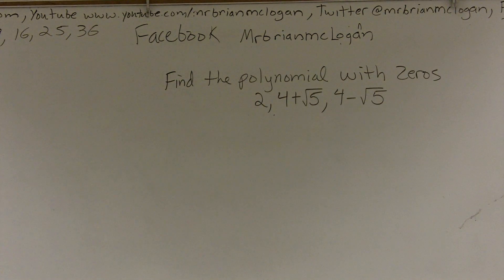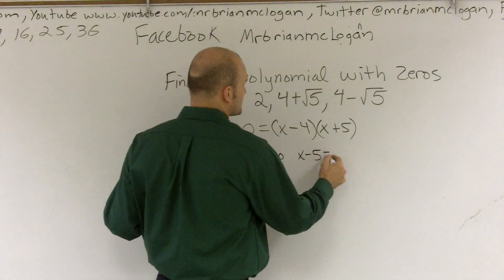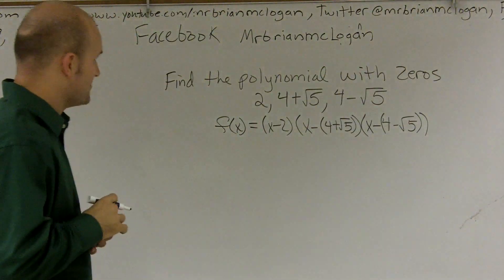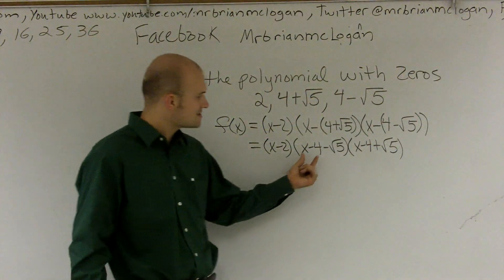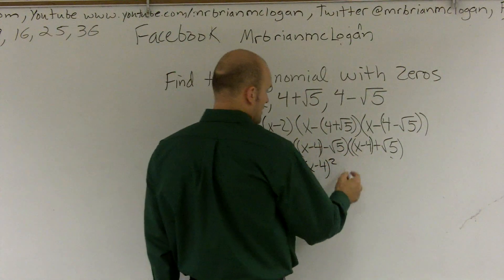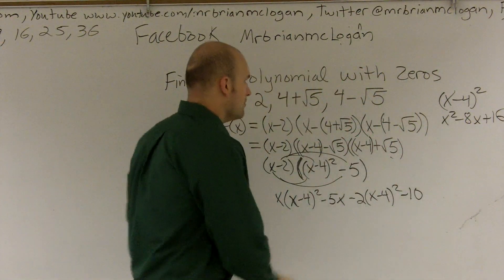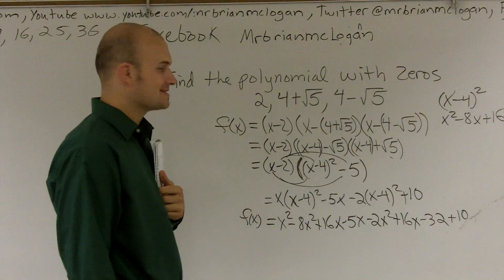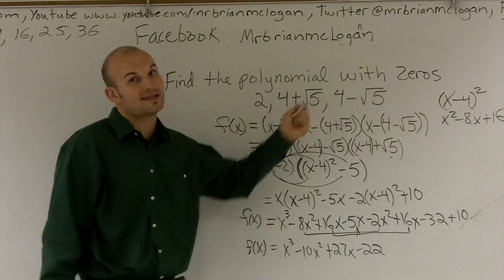Finding the polynomial with irrational zeros